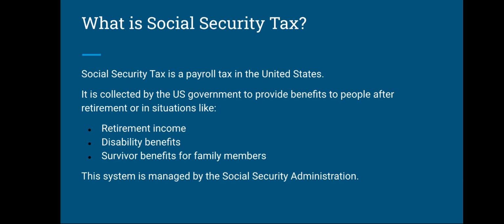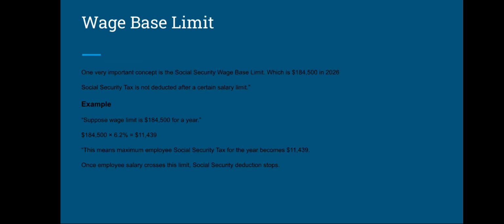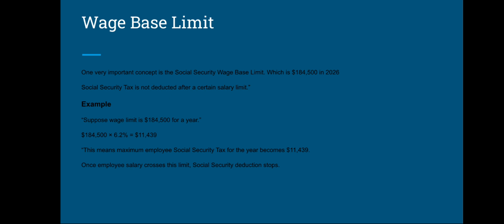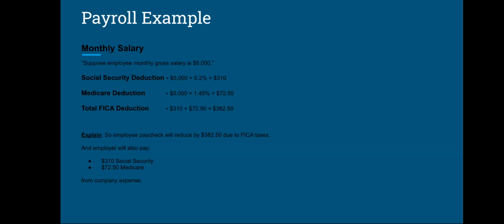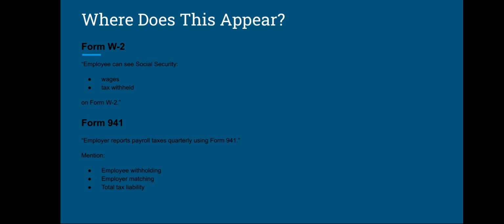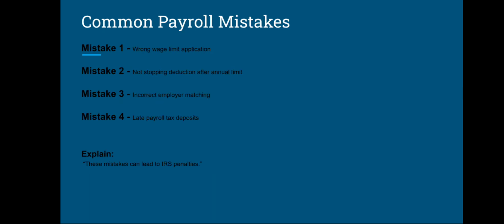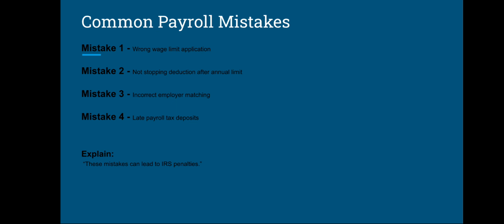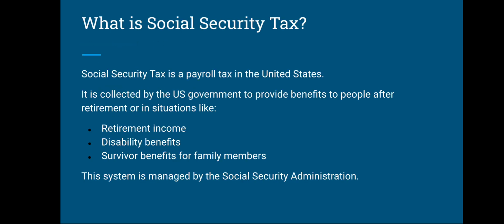US Payroll II Social Security Tax Explained in Simple Language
In this video, we will understand Social Security Tax in US Payroll in a very simple and beginner-friendly way.

Topics covered in this video:
- What is Social Security Tax
- What is FICA
- Social Security tax rates
- Wage Base Limit
- Payroll calculation example
- Form W-2 and Form 941
- Employer and employee contribution
- Common payroll mistakes
- Real-life understanding of Social Security benefits

This video is perfect for:
- US Payroll beginners
- Accounting students
- Bookkeepers
- Payroll professionals
- Anyone preparing for US accounting jobs